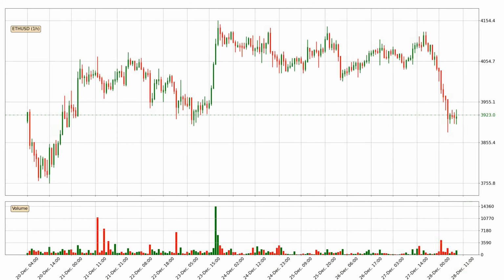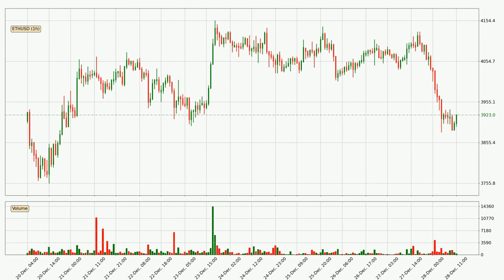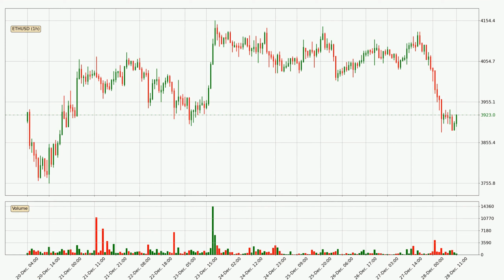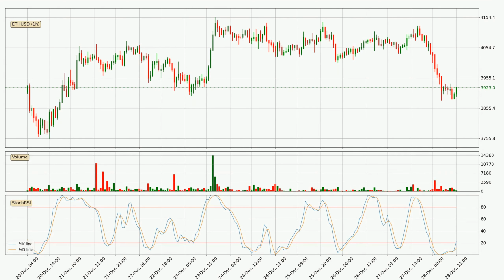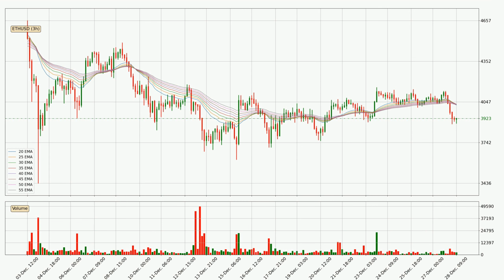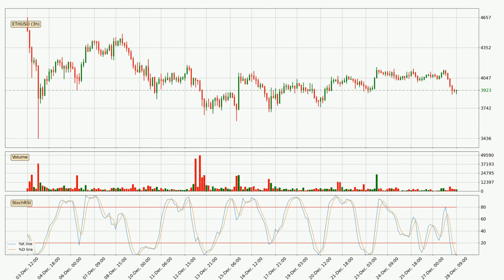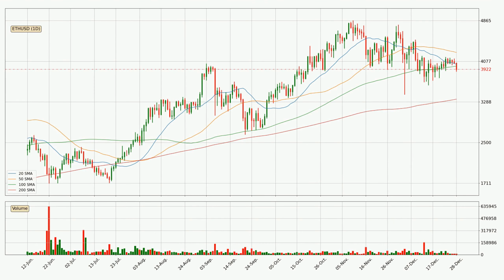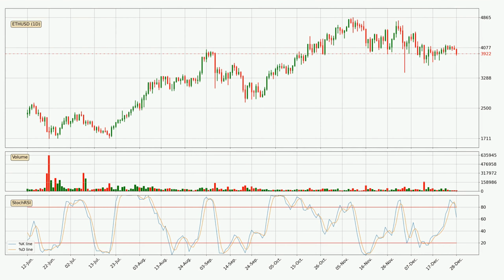Daily Update Ethereum | What The Technical Analysis Predicts? | FAST&CLEAR | 28.Dec.2021